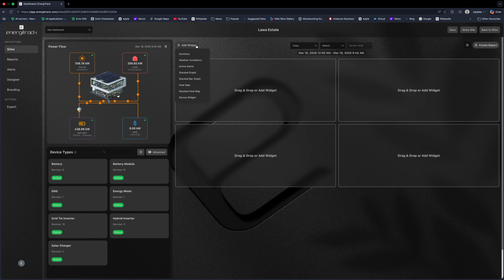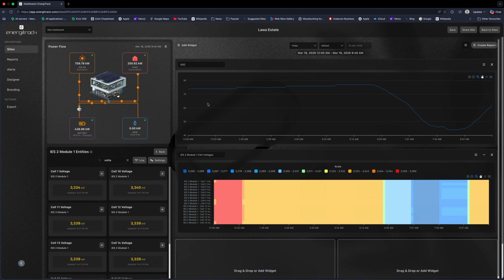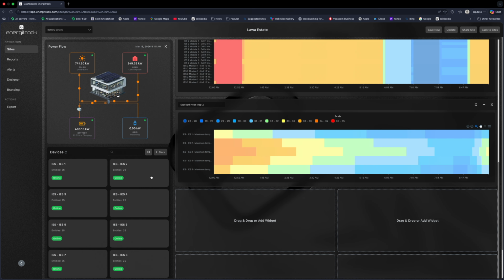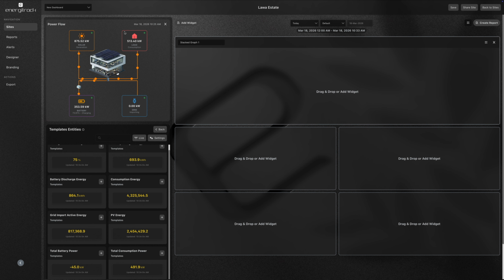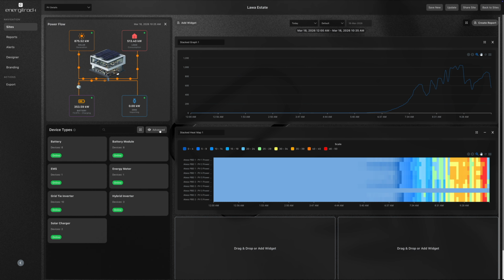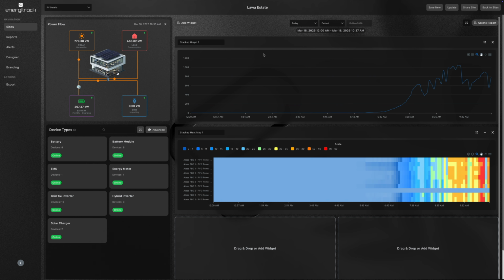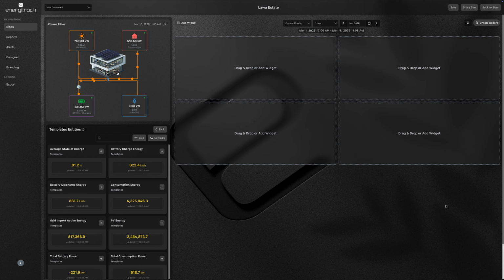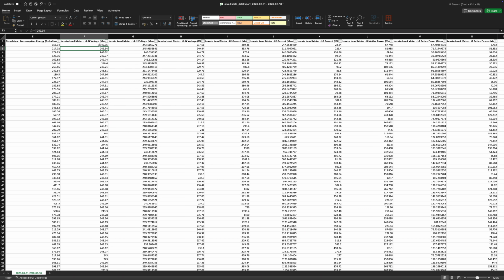ET 102 - Technical Dashboard Creation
Training guide on creating technical dashboards for troubleshooting and diagnostics, as well as exporting data for external use.